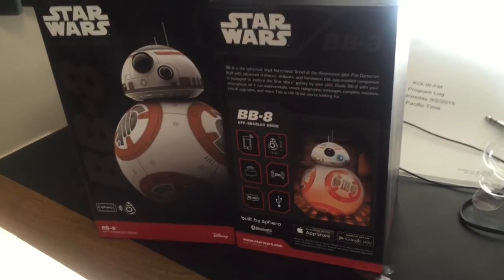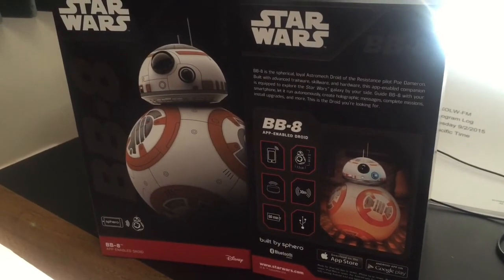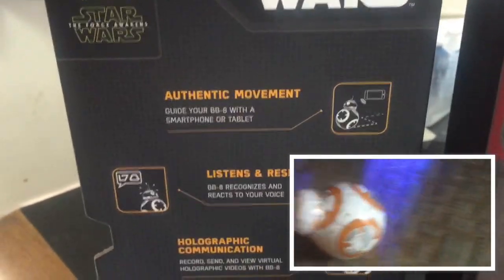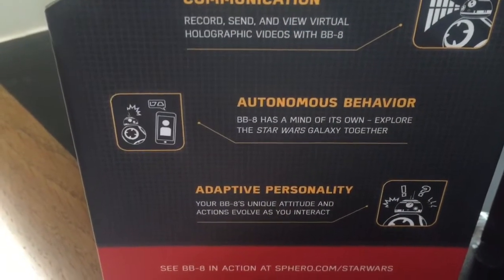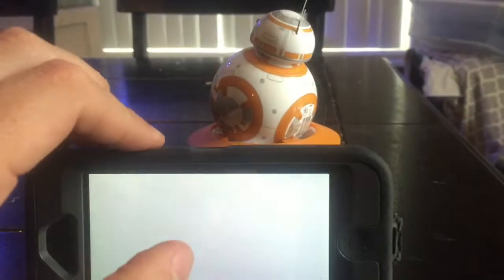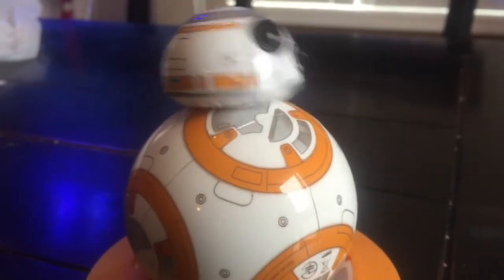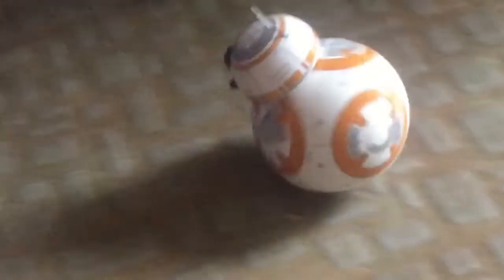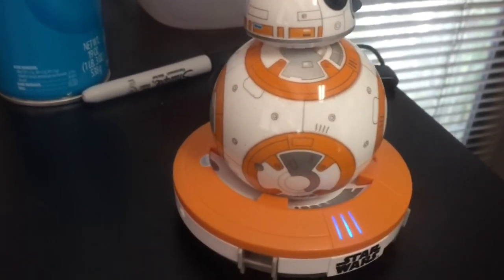BB-8 App Enabled Droid Review - Open Box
This is the coolest Star Wars toy ever made! It is Force Friday and this is the first thing I was looking for and it was hard to find. It is a remote droid BB-8 from the new movie The Force Awakens. This is not the Target $60 version. It is $150 and is made by Sphero.